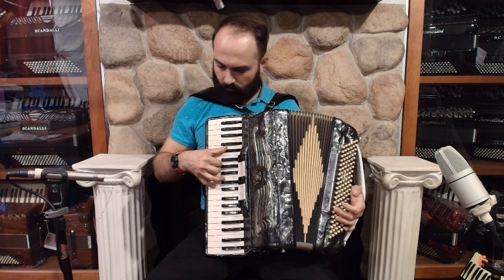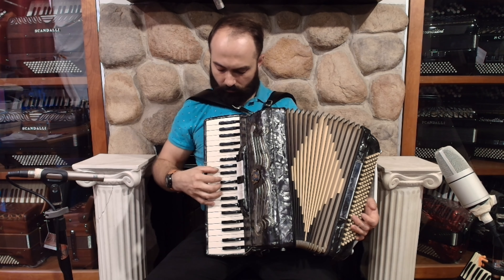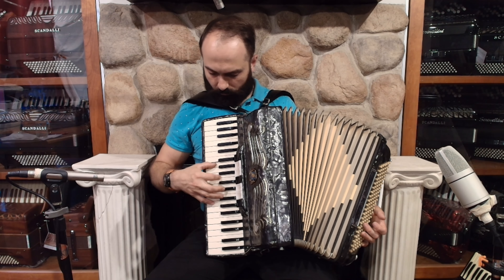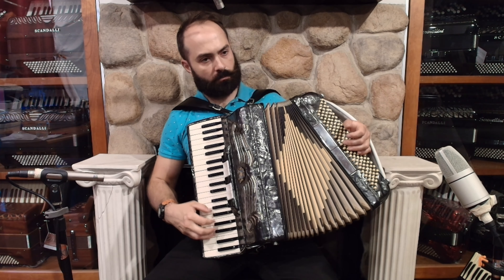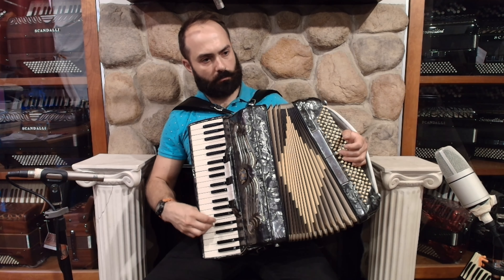6819 - Slate Borsini Stradivari Piano Accordion LMH 41 120 $999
Brand: Stradivari
Model: Stradivari
Type: Piano Accordion
Reeds: 3/4 LMH
Treble: 41 Keys, 17.5"(45cm) Key to Key, 7 Registers
Bass: 120 Bass Buttons, 2 Registers
Weight: 20lbs / 9kg
Features: Mid size accordion with double octave tuning, Made in Italy
Includes: Used Straps and Case, 6 Month Store Warranty